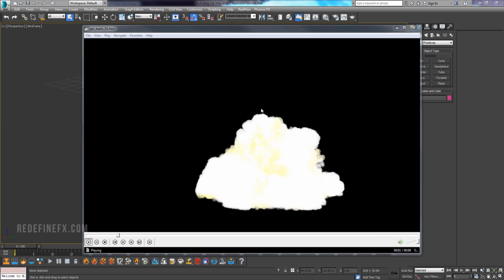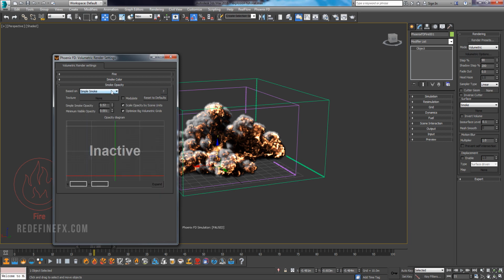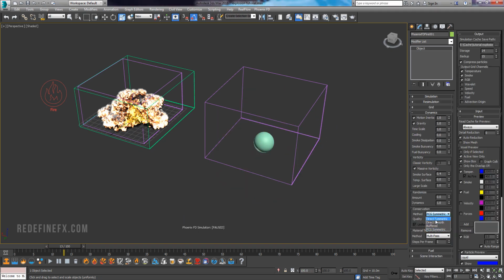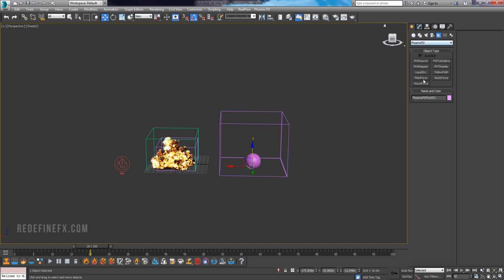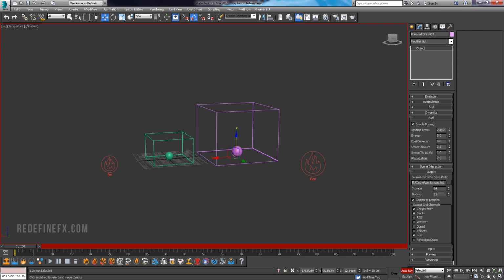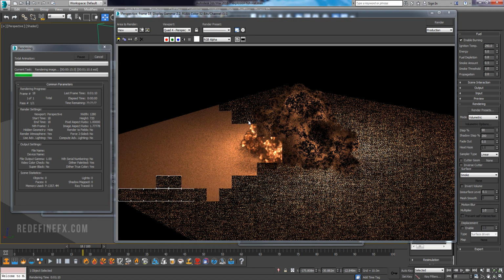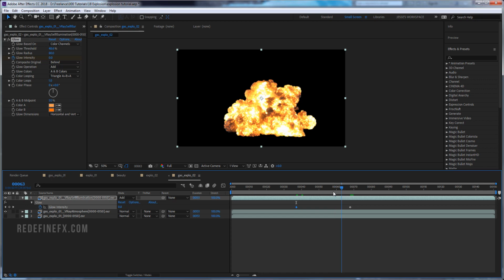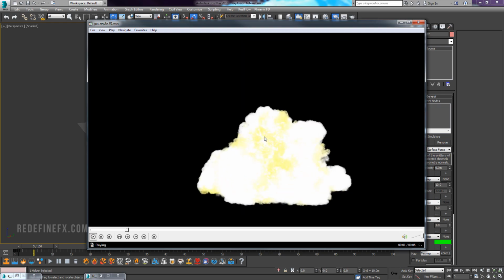Explosion Workflows VFX Tutorial Phoenix FD 3Ds Max │RedefineFX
🚀Take Your 3D Simulation Skills Further with New Beginner-to-Pro VFX Courses by RedefineFX

This Phoenix FD for 3Ds Max VFX tutorial covers setting up explosions and blast using both the temperature as fire technique as well as the fuel burning setup to create some realistic large scale explosions. I also cover rendering out the separate passes for fire and smoke with vray and compositing them together in after effects, adding contrast and glow for a nicer result. I also cover the RGB smoke color mixing to add variation in color to the smoke to add realism. One of the easiest ways to get a nice result is to use the Phoenix FD presets as provided by Chaos Group, allowing you to create a beautiful VFX explosion in seconds without any work - this is covered in the beginning of the tutorial.

RedefineFX provides cutting-edge visual effects training & courses that take our students on a journey of sharpening their skills, building confidence in creating their own complete VFX shots, and taking a shortcut to a profitable career in the VFX industry. Founded & based in Los Angeles, California.